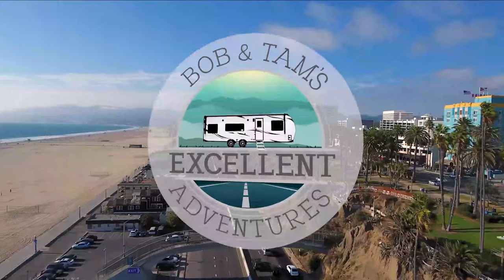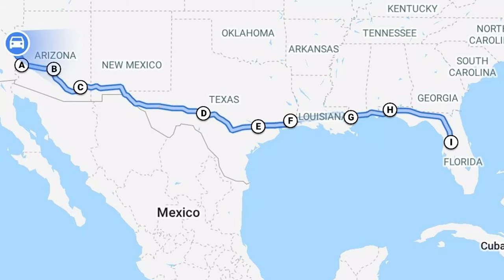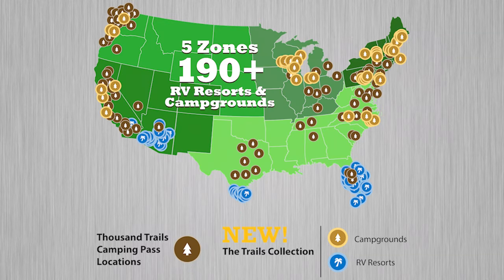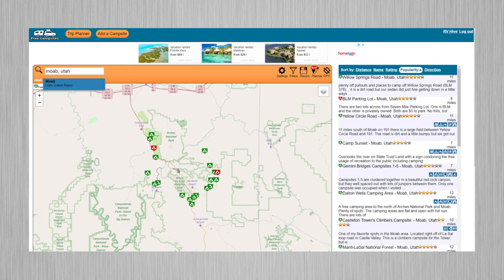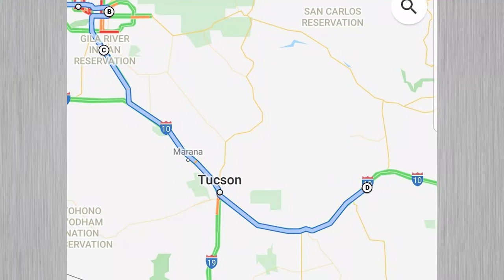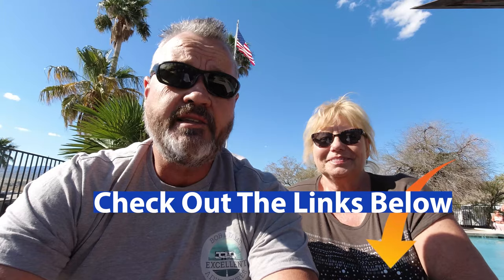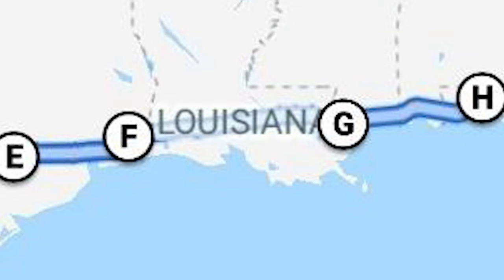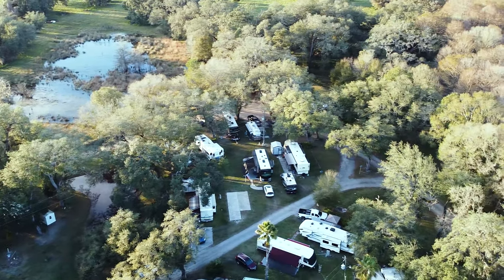HOW TO RV ACROSS AMERICA, tips & tricks on travel, road trip across america, How to cut down stress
Today's video is about our trip across American in the middle of winter. See tips and tricks that you can use to do the same thing
We are a retired couple exploring  America in a RV.  We will be reviewing places we go and stay. We also will be reviewing products we use.
We do have a Chocolate Lab, Charlie which travels with us.
Go into YouTube and set up an account to see all of our videos.
Up and coming videos, include a look in and out of our Toyhauler. Updates we have done to get our RV ready for the long trip.
Leave a comment on videos you would like us to do, also places you have been.
We have logo T Shirts:
On All Referrals let them know we referred you:
FOLLOW USE:
Our Vehicles:
2018 Ford F250 4x4 Diesel
2018 ATC 28fb Toyhauler
Camera Equipment:
Hohem iSteady Pro 2 3-Axis Handheld Gimbal
GoPro El Grande 38in Extension Pole
Flexible Gooseneck Extension Suction Cup Car Mount Holder
PGYTECH OSMO Action Camera Cage
Carrying Case for DJI Osmo Action Camera and Accessories
Freewell Bright Day – 4K Series – 4Pack ND8/PL, ND16/PL, ND32/PL, ND64/PL Camera Lens Filters
Charging Kit for OSMO Action
DJI OSMO Mobile 3 Lightweight and Portable 3-axis Handheld Gimbal
2- DJI OSMO Action Cam Digital Camera
DJI Mavic Mini Fly  Combo
CYNOVA Osmo Action Dual 3.5mm Mic Adapter

RV Upgrades:
Haloview MC7108 Wireless Backup Observation Camera
Pull Down Faucet Spray Head
TITAN- 12V DC Double Rack Mount Ventilation Cooling Fan for Fridge Vent 90mm
 TITAN- 12V DC Double Rack Mount Ventilation Cooling Fan for Fridge Vent 120mm
TV Quick Disconnect Flush Mount, Removable face
YUMORE Folding Shelf Brackets 12”, Max
Stromberg Carlson 60 Inch LA-460 Bunk Ladder-60
Decor Mate Stove Topper and Cutting Board
Black 50"-94" A04-5094BK EZ Adjustable Hose Carrier-50
MAXXAIR 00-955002 Black Fanmate Cover with Ez Clip Hardware
Magnadyne RVTV-B2 Omni-Directional Amplified TV/AM/FM Antenna
Dicor 551LSW1 White Non-Sag Roof Lap Sealant - 10.3 oz. Tube
Camco 40539 Heavy-Duty 20lb or 30lb cover
Dexter 01003600 Grease Seal
Ultra-Fab Products 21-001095 Super Grip Chock (X-Large,2 Pack)
2-Pack Camper Leveler, Chock Kit | Andersen 3604 x2
Camco Heavy Duty Leveling Blocks
LogicBlue Technology LevelMatePRO Wireless Vehicle Leveling System
Winegard WF2-TH2 Togo Roadlink C2-4G LTE Router and WiFi Extender
B&W Hitch MC2301 Biker Bar Strapless Removable Clamp Bar HD
RVLock V4 Keyless Entry Handle w/Integrated Keypad & Fob